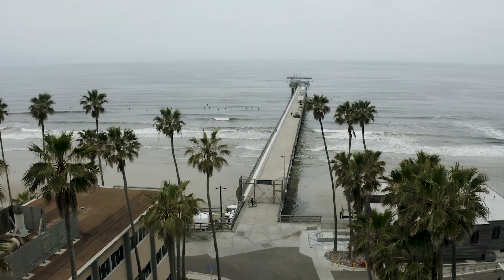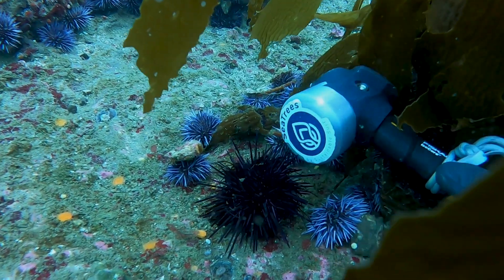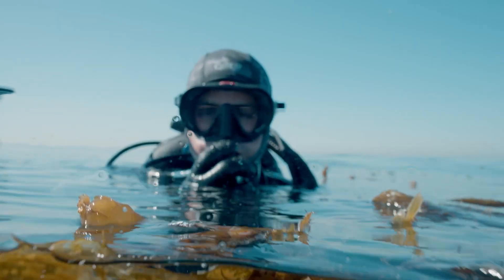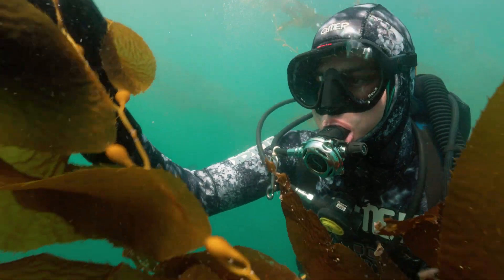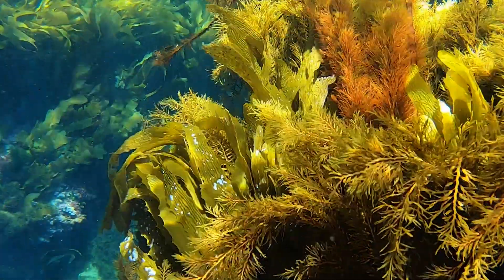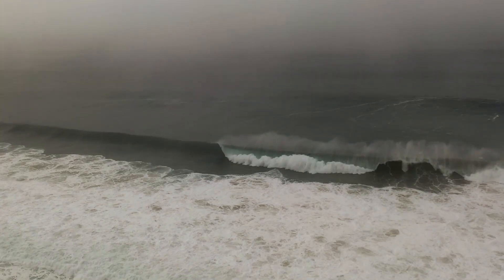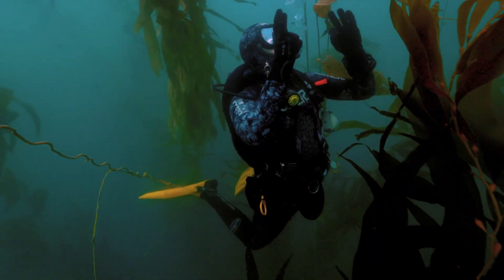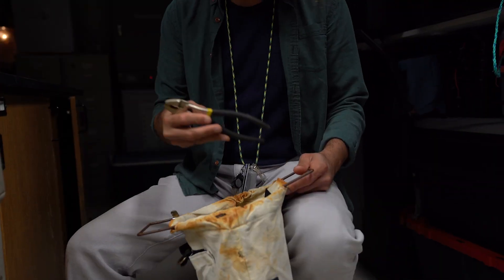Kelp Restoration Science with Scripps Institution of Oceanography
Dive into our latest project in La Jolla, California, where SeaTrees is supporting marine scientists at Scripps Institution of Oceanography in their mission to HelptheKelp off the coasts of San Diego.

Did you know that healthy kelp forests are crucial to preventing coastal erosion, providing habitat to hundreds of marine species, and sequestering immense amounts of carbon dioxide from the atmosphere? These ecosystems are vital to the future of our Ocean Planet, and unfortunately, after a marine heatwave in 2014, San Diego’s kelp forests  have yet to return.

What happened to the kelp? We're determined to find out! Scientists at Scripps Institution of Oceanography are leading the way to discover why these critical ecosystems have not returned and figure out what we can do to bring them back.

SeaTrees is proud to support this ground-breaking Kelp Restoration Science Project, which will eventually inform a state-wide toolkit on kelp forest restoration that can scale up globally to help local communities that depend on this natural resource. Join us in preserving these critical coastal ecosystems for future generations, watch now to learn more.

Cinematography by: Mike Borchard
Starring: Mohammad Sedarat
Edited by: Leah Hays